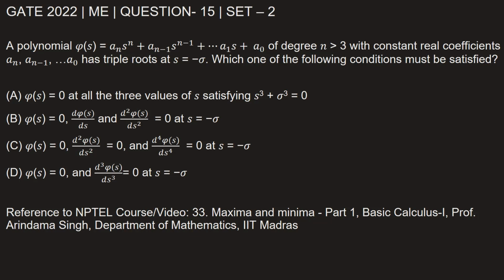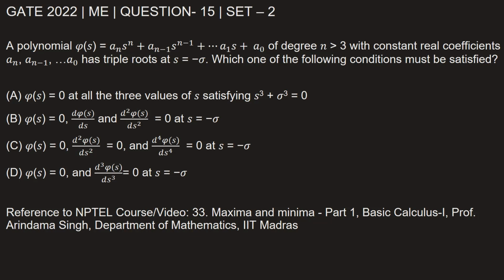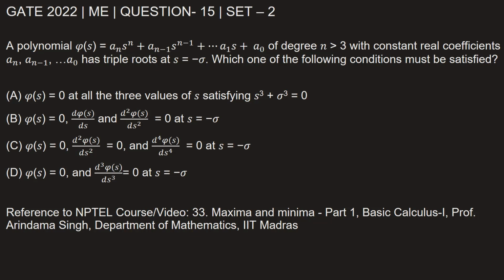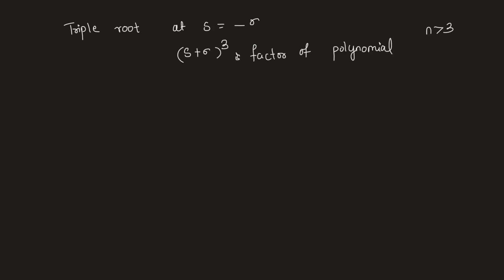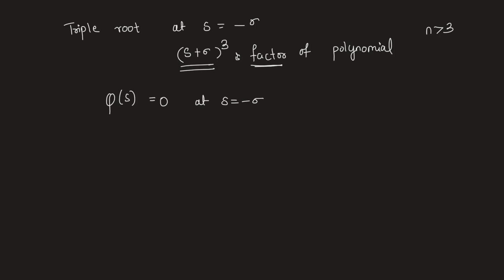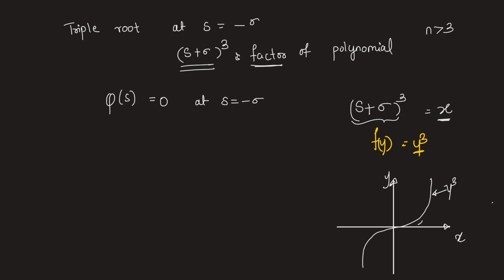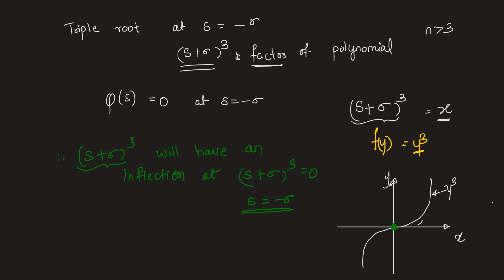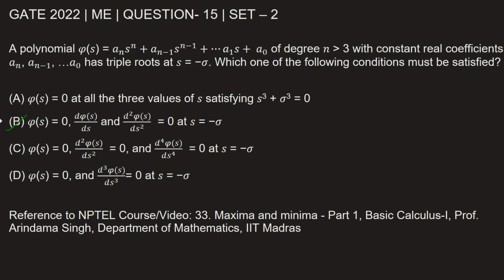Q15 ME 2022 S2